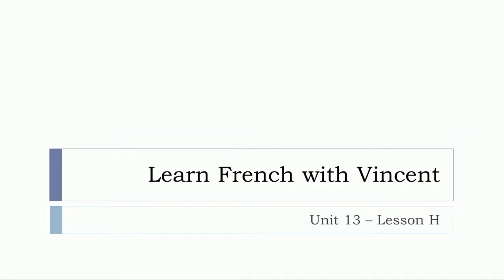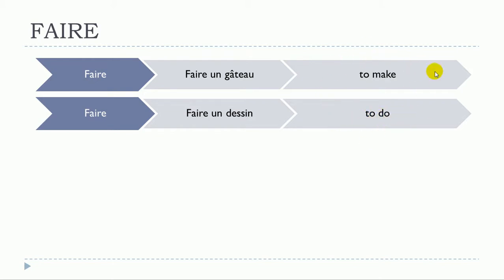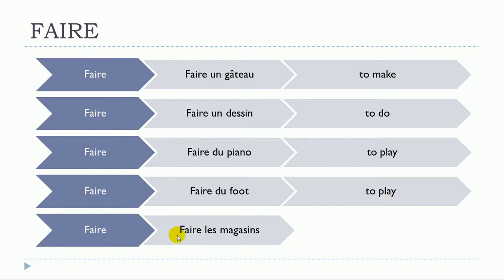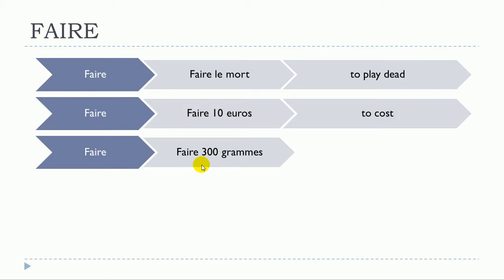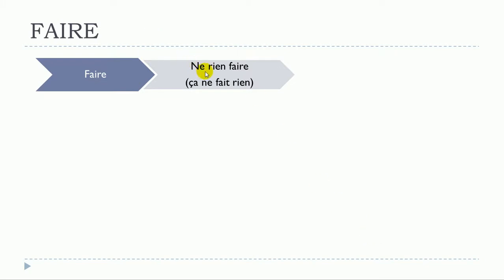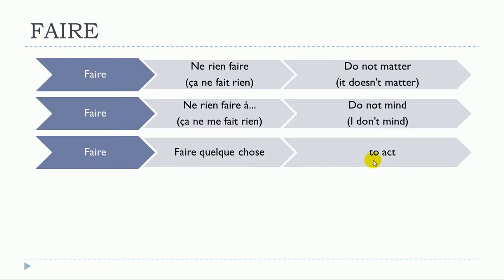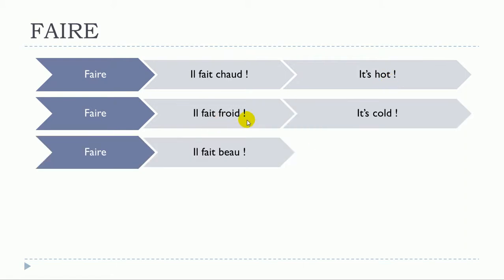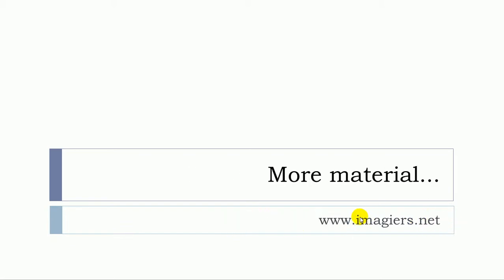French lesson # Unit 13 = Lesson H = The verb [ Faire / To do ]